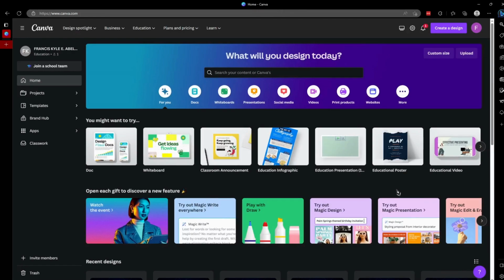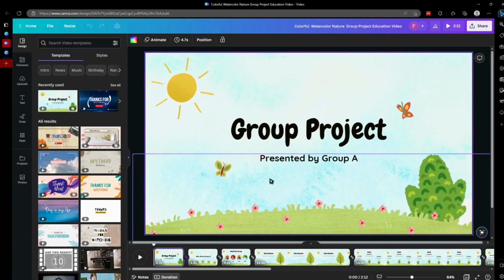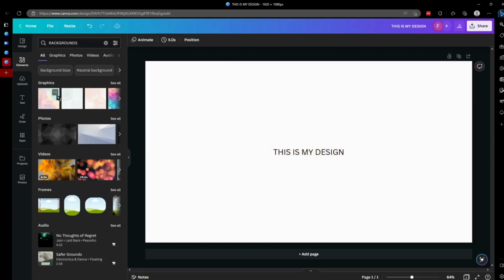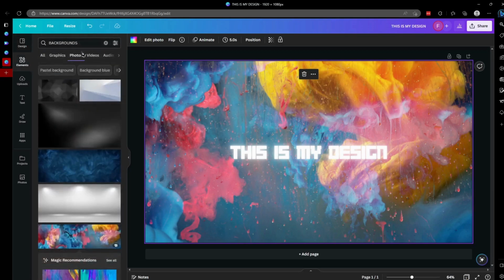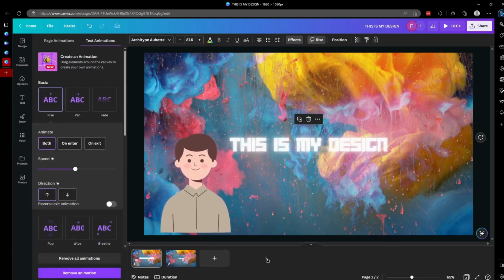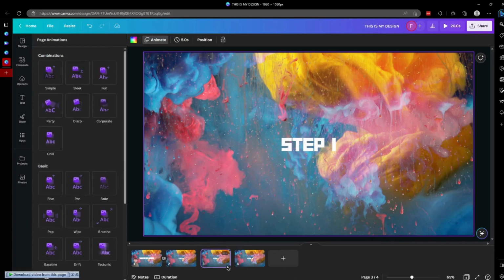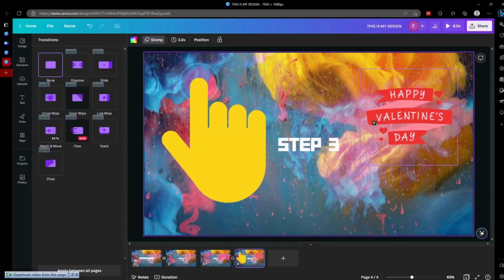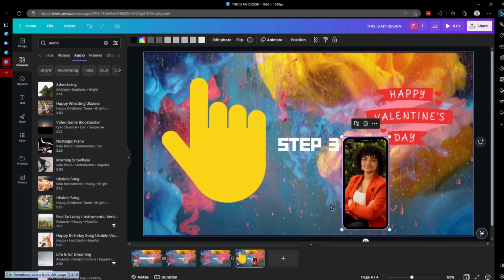How To Create Animated Videos In Canva For FREE | Step By Step Tutorial 2023